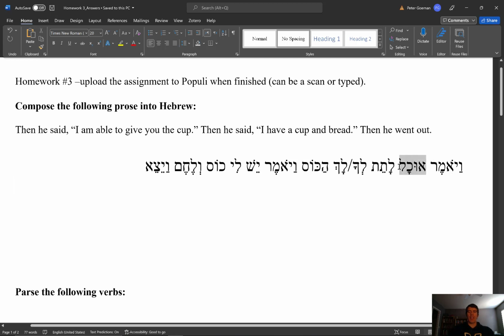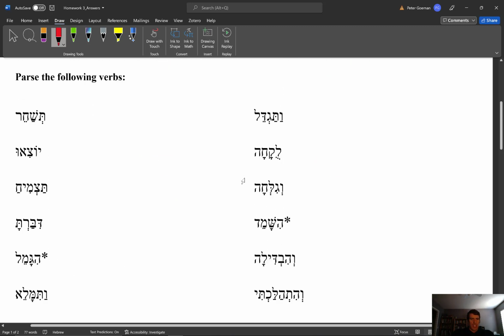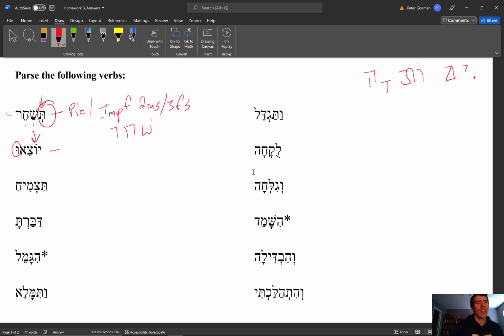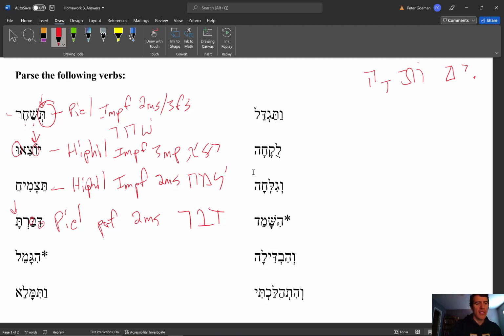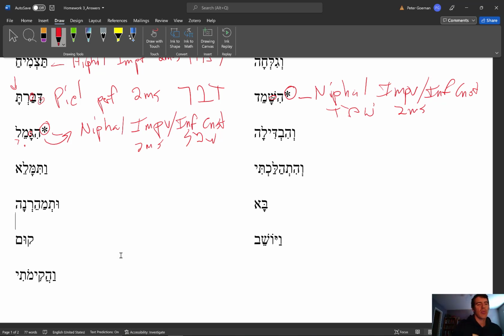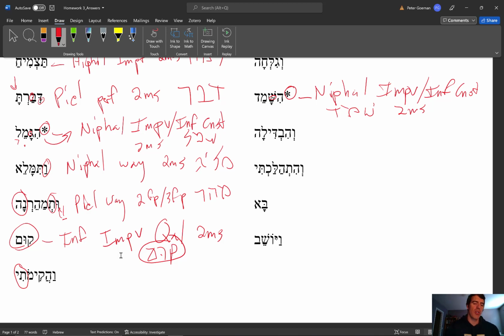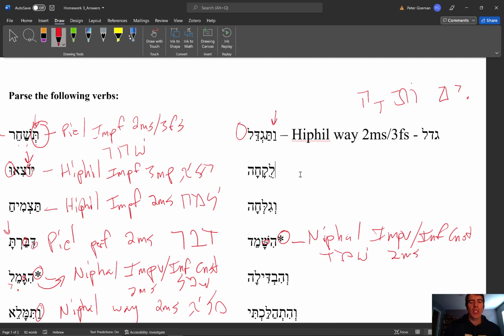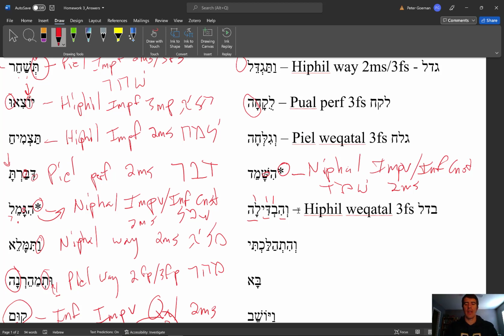Hebrew 2 - VL 5 - Homework 3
This video goes over Homework 3